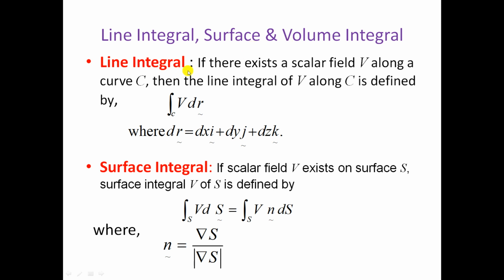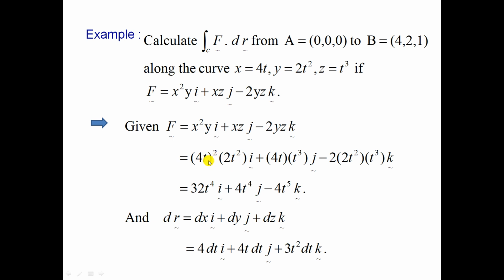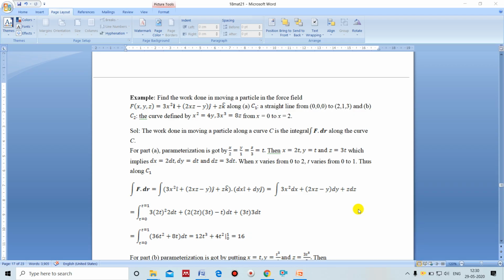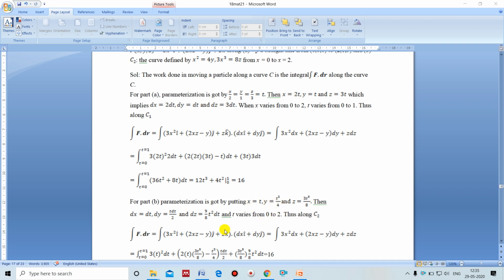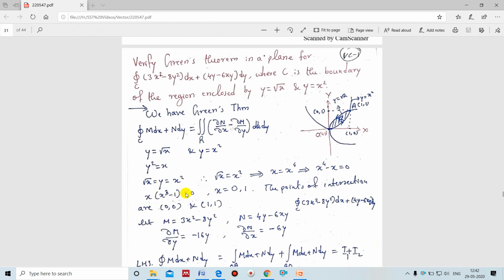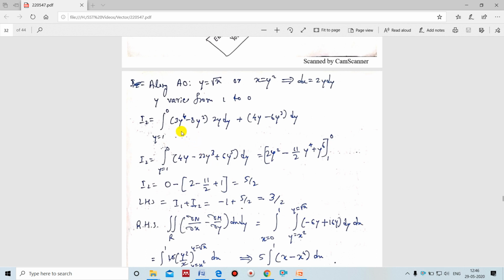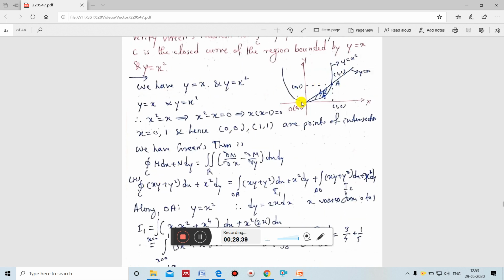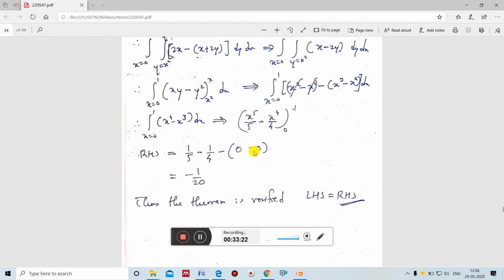M II Module 1 Work done